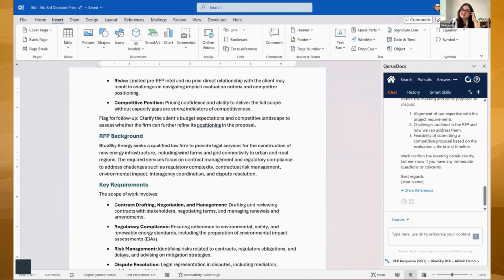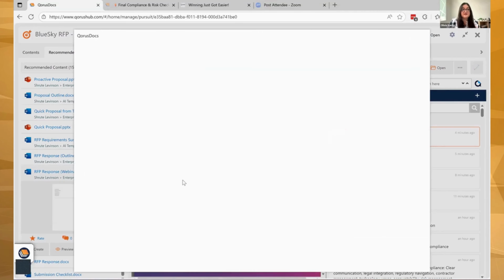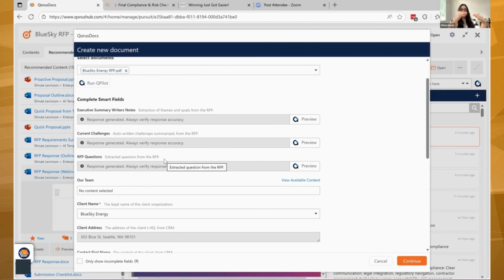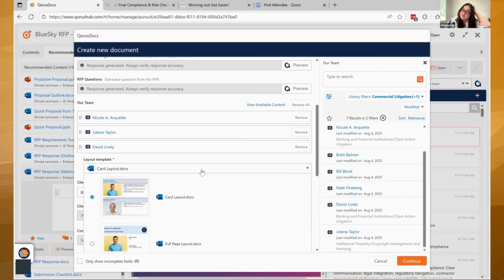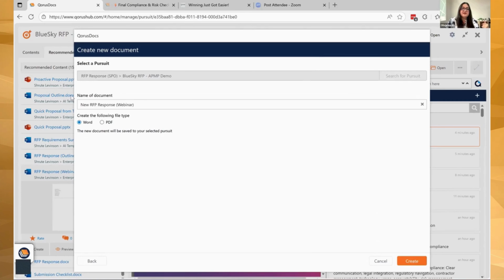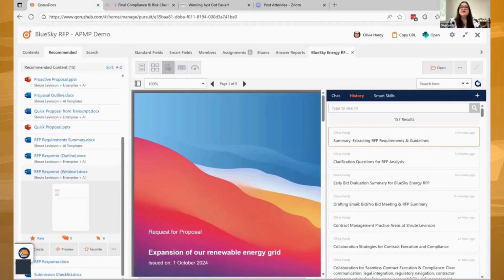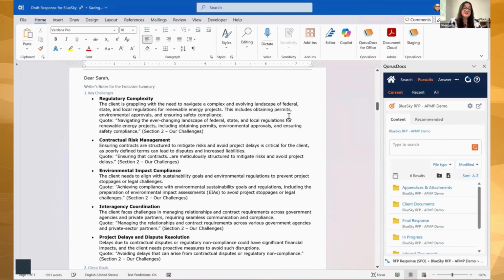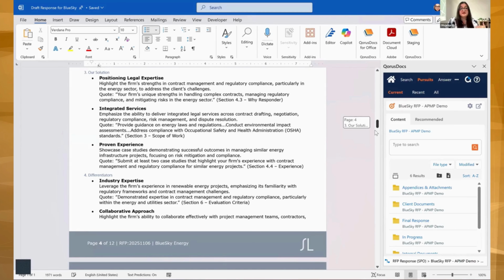See How QorusDocs Builds an RFP Response in Minutes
See how QorusDocs helps proposal teams move from an RFP to a populated draft response using AI-powered templates, QPilot, recommended content, CRM data, and Microsoft Word.

In this feature highlight, Olivia shows how QorusDocs can use an RFP document as context, generate writer’s notes, extract client challenges, pull RFP questions, recommend content and templates, insert selected team bios, and populate a response template with pursuit-specific information.

The result is not a final proposal — it is a stronger starting point that proposal teams can review, refine, personalize, and develop further.

What you’ll learn:
✅ How QorusDocs AI-powered templates support RFP response drafting
✅ How QPilot uses RFP documents as context
✅ How recommended content and templates help teams move faster
✅ How CRM-connected fields can populate proposal details automatically
✅ How team bios and layouts can be selected during document creation
✅ How AI-generated writer’s notes help teams craft a more customer-specific executive summary

Chapters:
00:00 Building documents with QPilot and AI-powered templates
00:40 Selecting recommended content for an RFP response
01:12 Using the RFP as context for QPilot
02:00 Adding team bios, layouts, and CRM-connected data
03:22 Creating the draft response in Microsoft Word
04:07 Reviewing AI-generated writer’s notes and personalization guidance

About QorusDocs:
QorusDocs is AI-powered proposal management software that helps teams create personalized proposals, pitches, RFP responses, and presentations faster using approved content, automation, QPilot, Smart Skills, CRM-connected workflows, and Microsoft 365 integration.